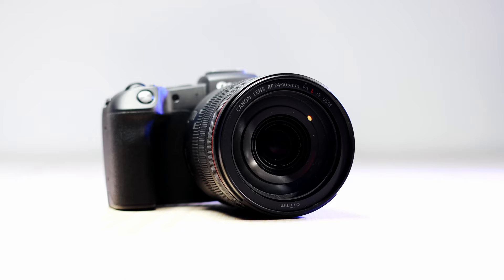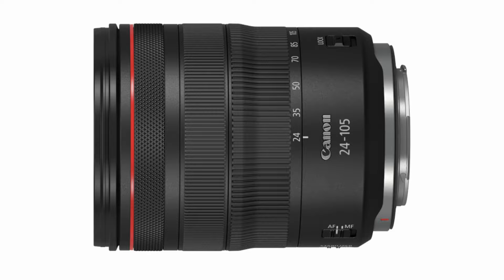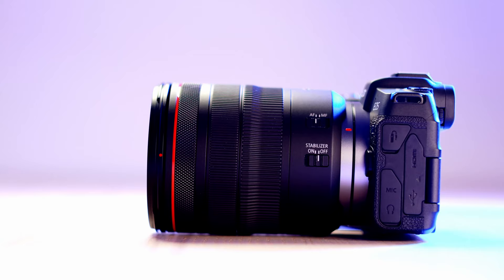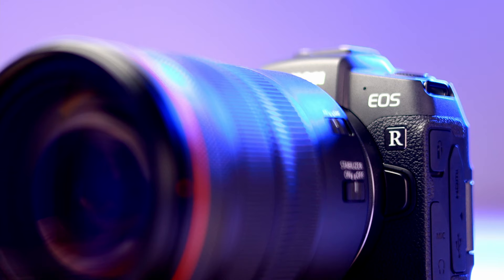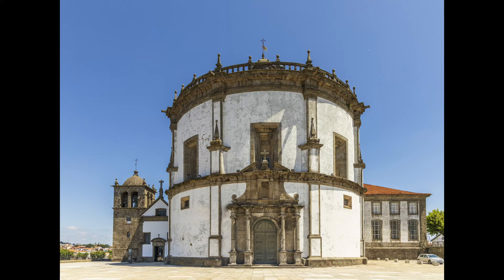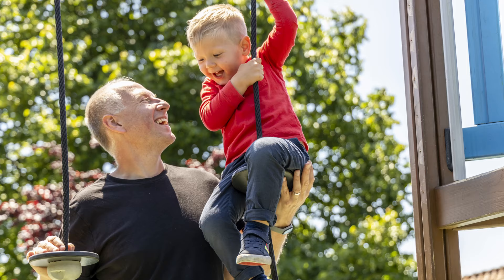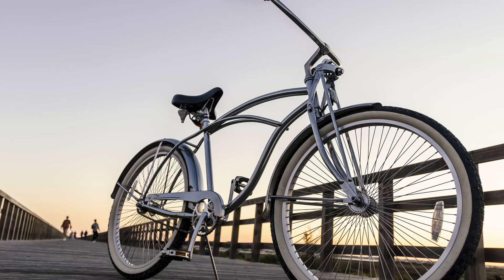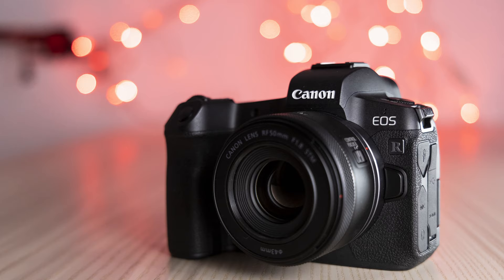Canon RF 24-105mm f/4 L IS USM Lens Review | The BEST kit lens out there??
Universal zoom lens can be your friend but it can also be your enemy. Canon RF 24-105mm f/4 L IS is a very good lens, but is it good enough? Let's find out!